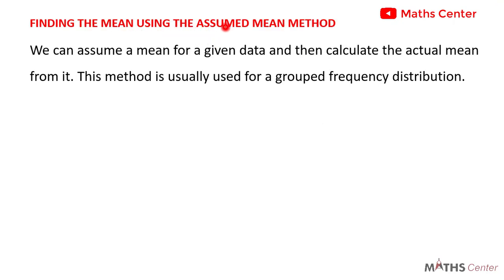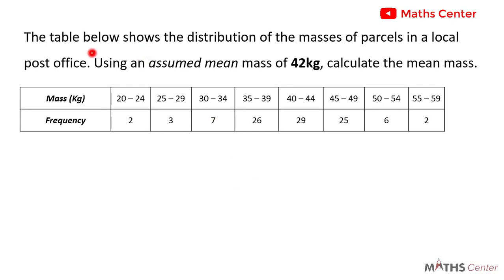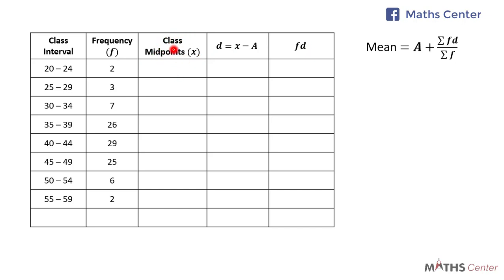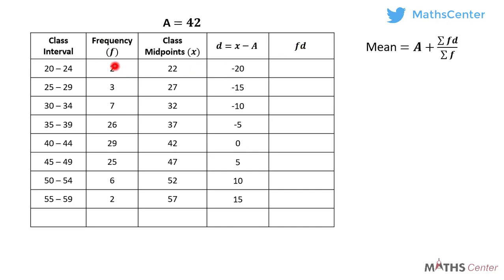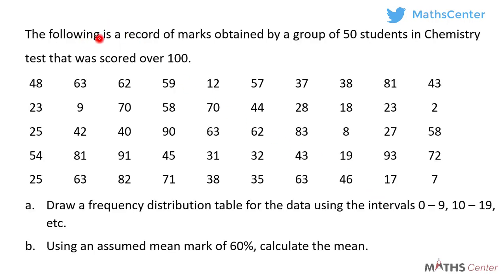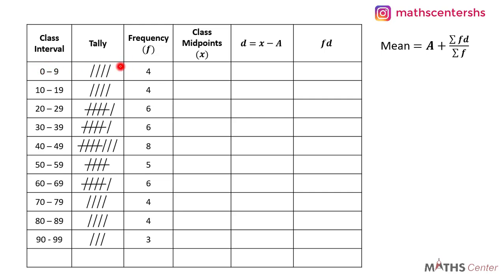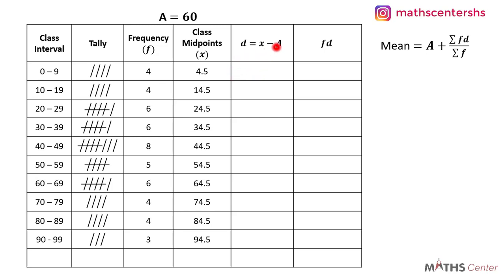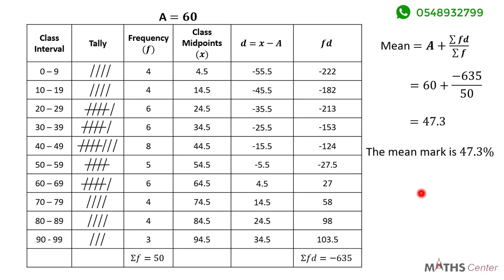30 Mean Using the Assumed Mean Method